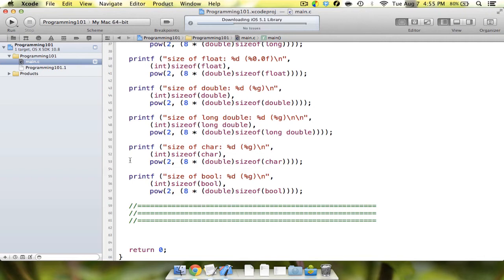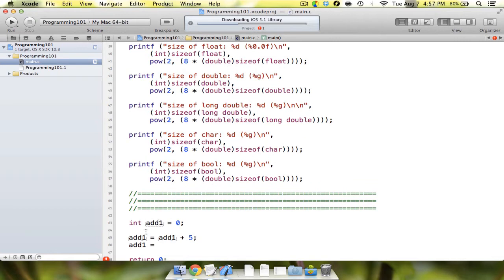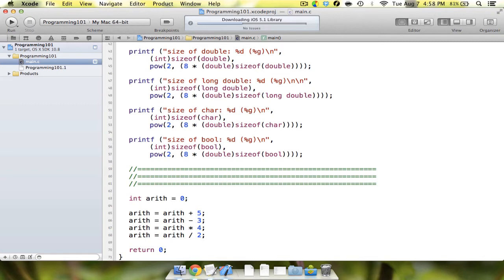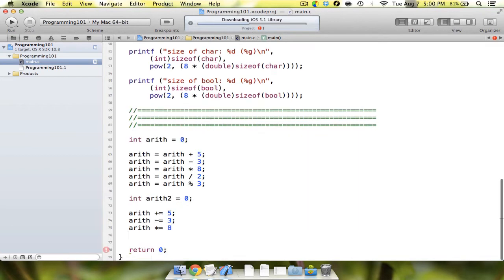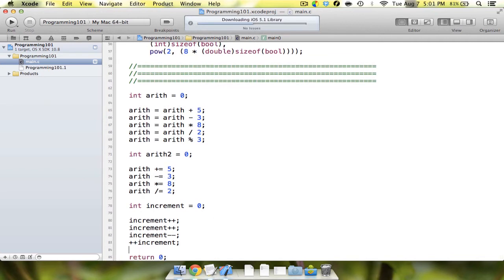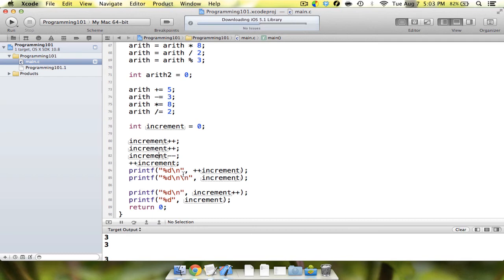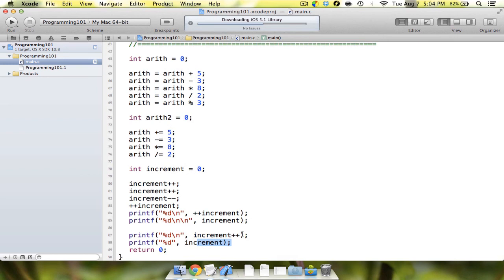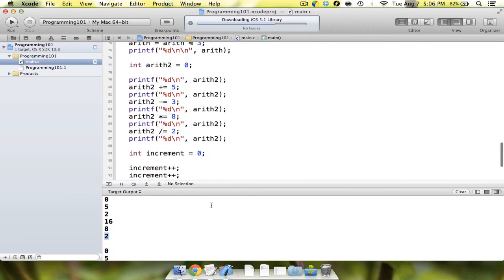Programming 101-5 -- Arithmetic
Back from Israel!! The fifth video in a basics series on how to develop with a command-line tool. Language is C. Going over arithmetic and storing results.